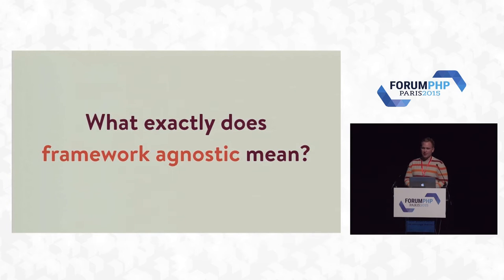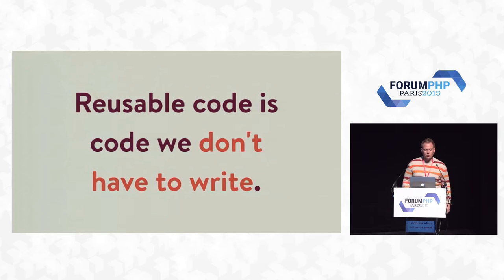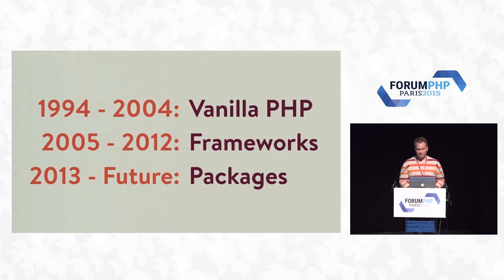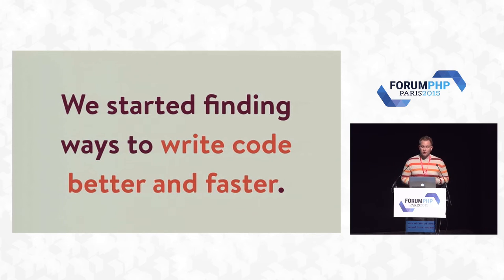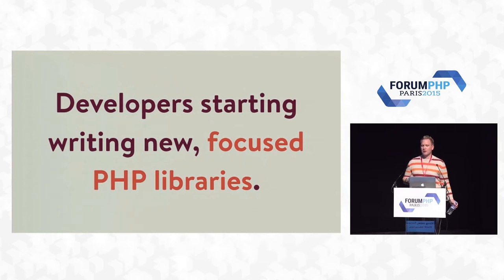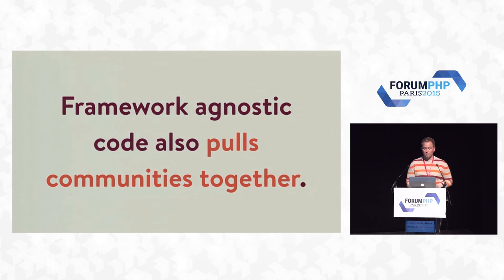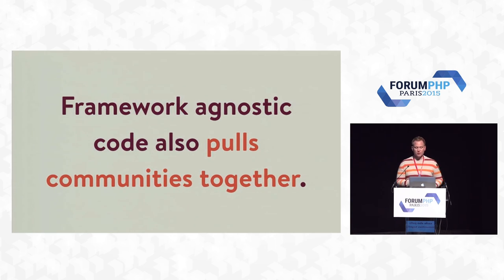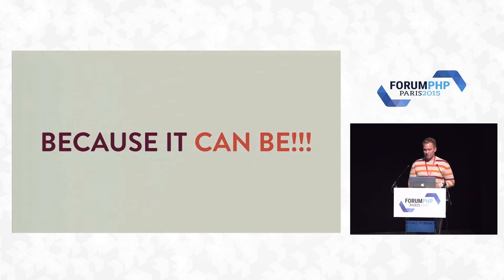Framework agnostic for the win - Jonathan Reinink - Forum PHP 2015